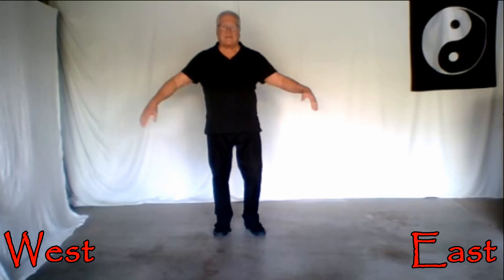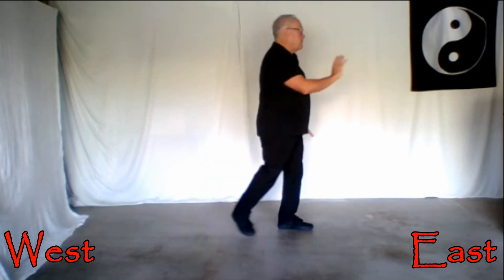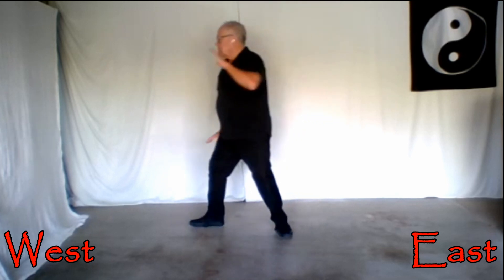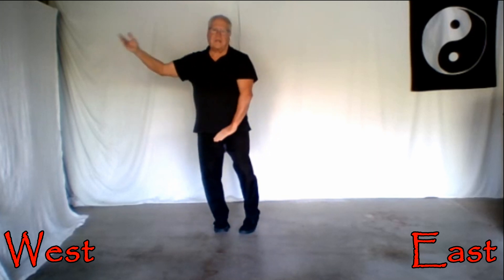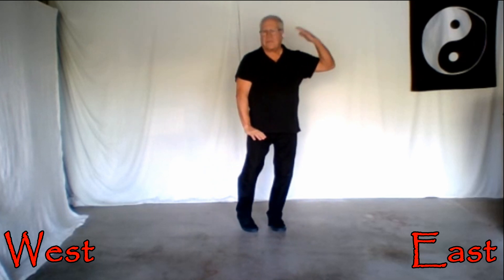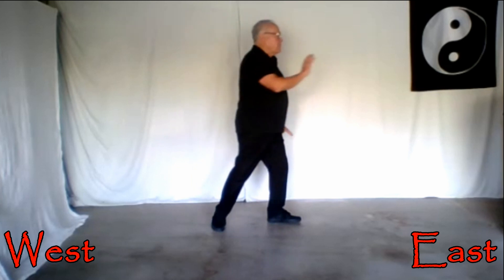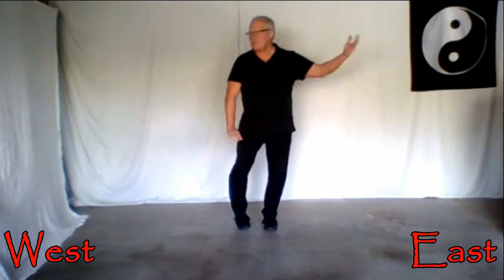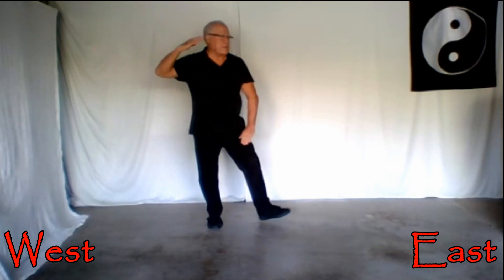SUN STYLE TAI CHI - BRUSH KNEE/REPULSE MONKEYS - demonstrated by Ross Costa, MPH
a practice exercise for my students shown on the east-west line so that they can see the hand movements.  in actual performance the monkeys travel north-south !